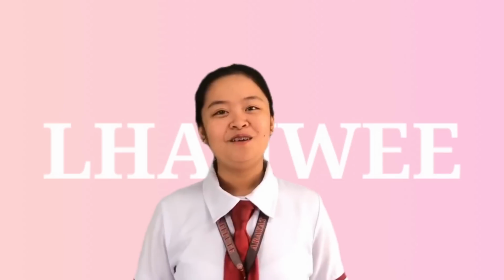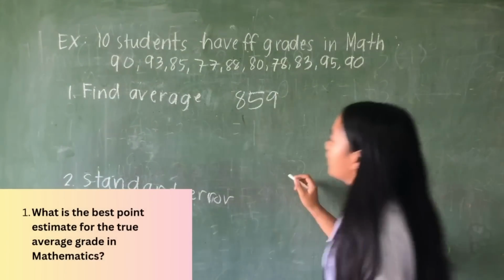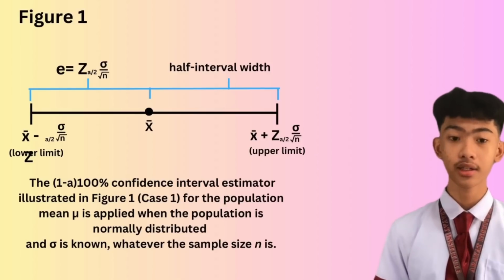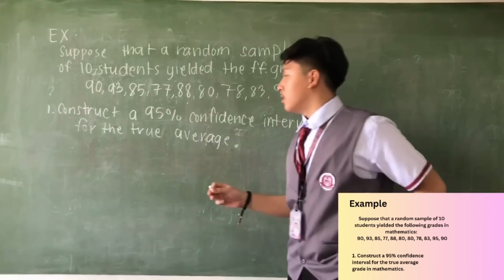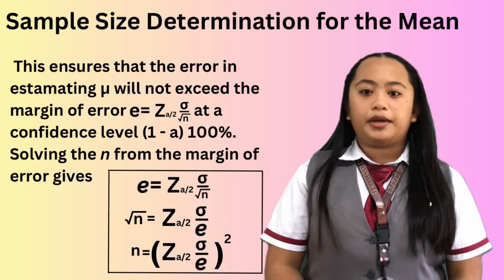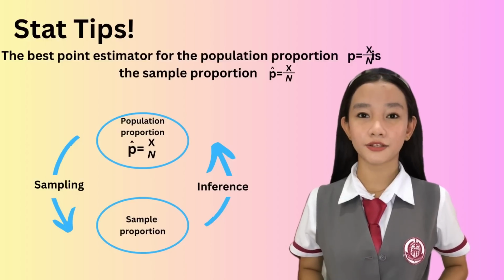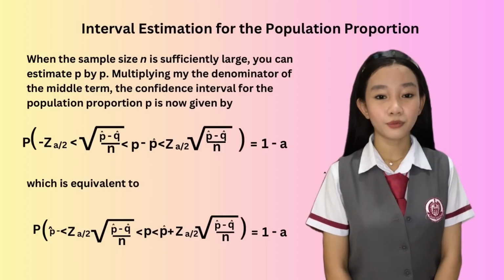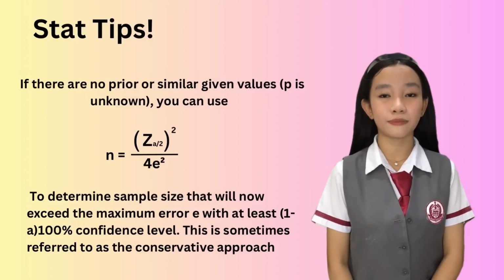ESTIMATION OF PARAMETER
GRADE 11 FROM ARAYAT INSTITUTE